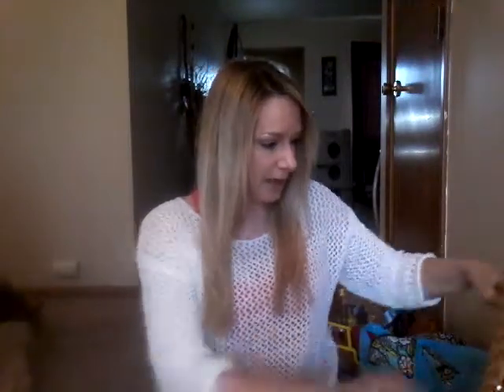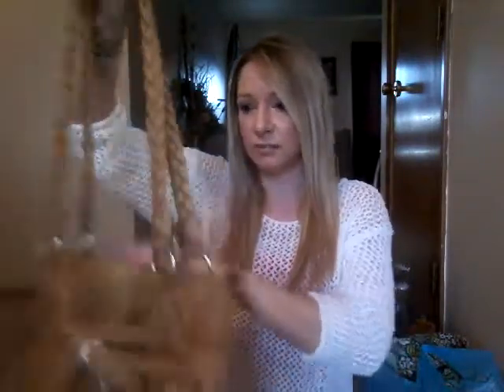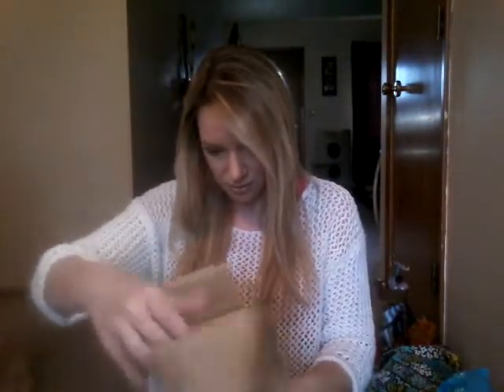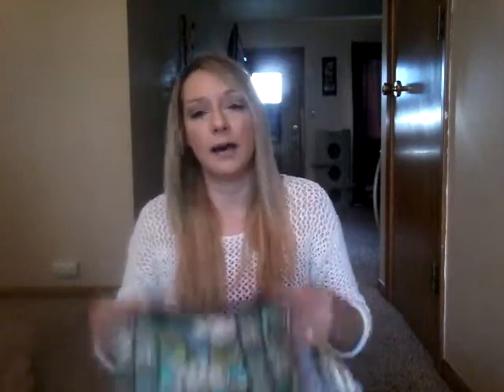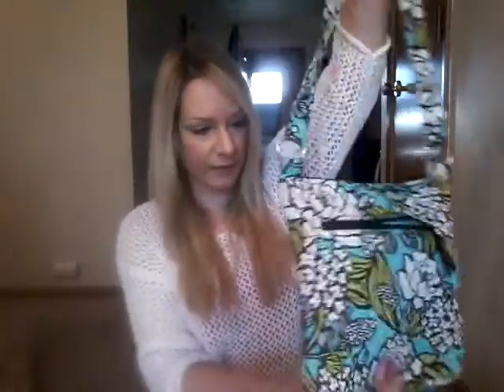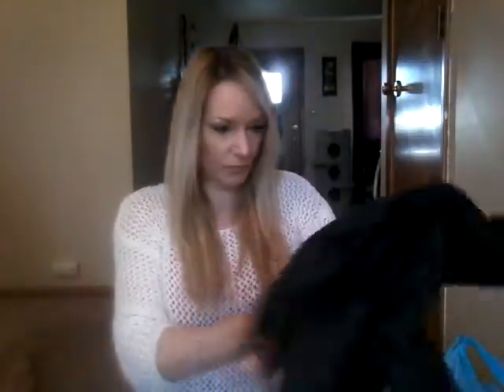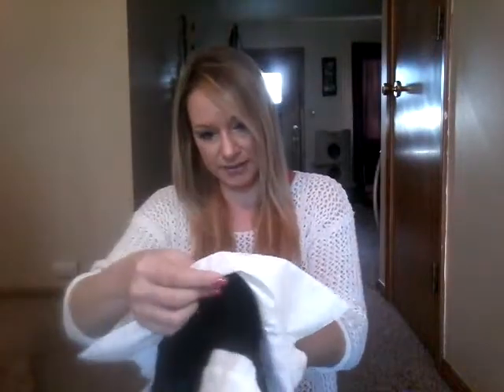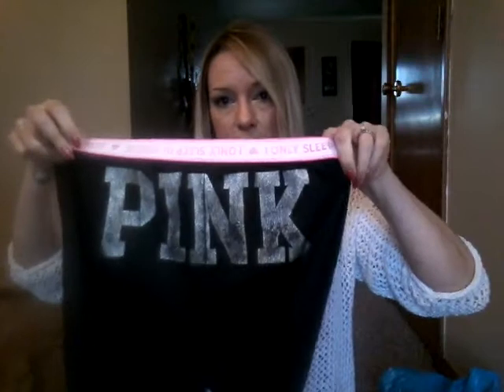GARAGE SALE HAUL FOR EBAY 4/26/2017 RESELLING ON EBAY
Hi guys!!  check out my most recent garage sale haul to sell on ebay and my kitty Enzo makes an appearance.  :)